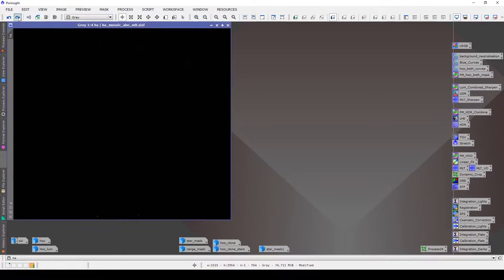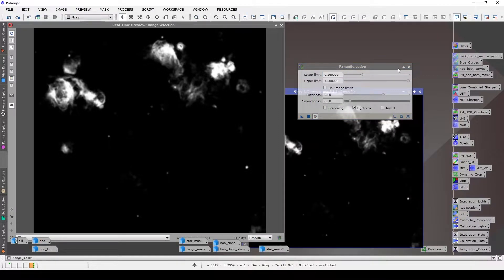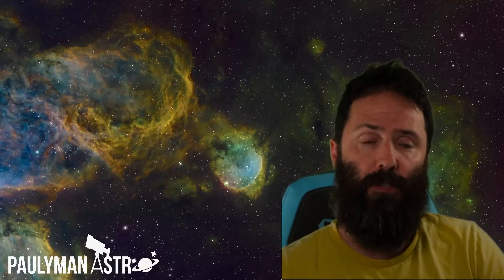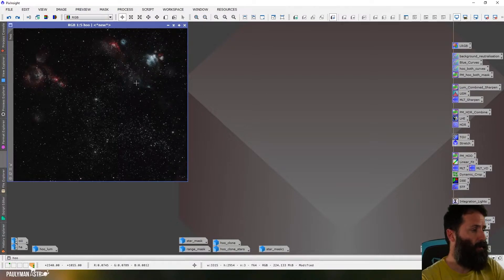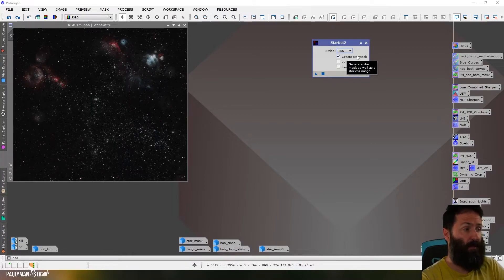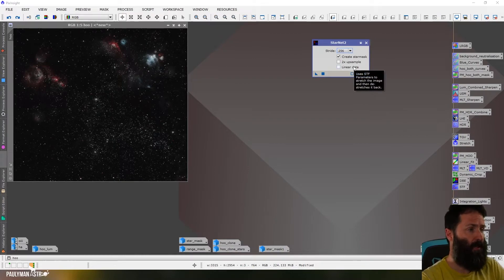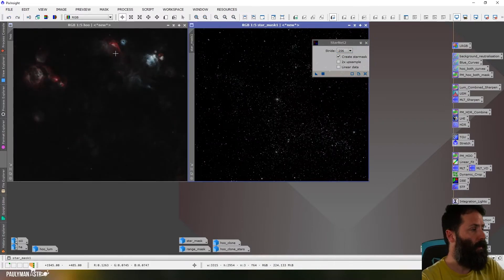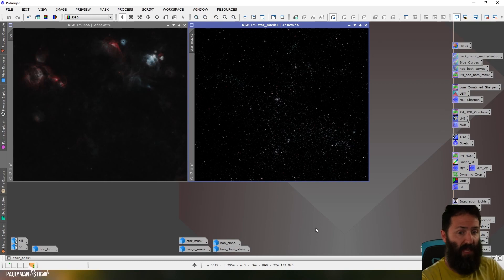Star Removal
5 Minute Fridays - The segment where I look at a single process or script in PixInsight that I use regularly in 5 minutes or less. I show you how it works and how I use it in my processing.

In this weeks video I look at Star removal using StarNet 2.